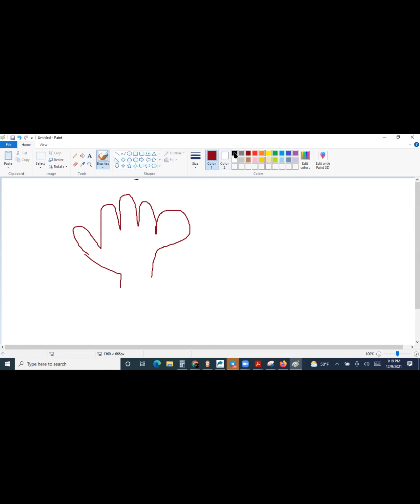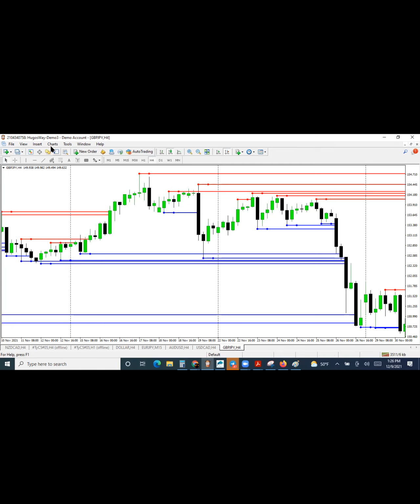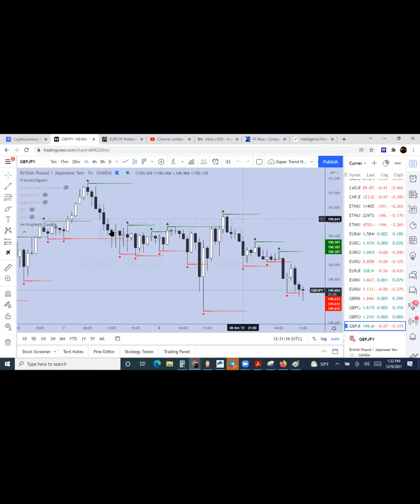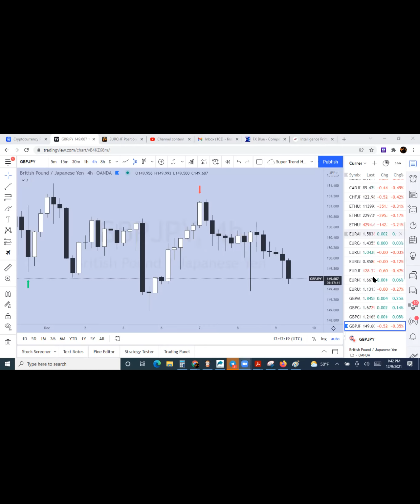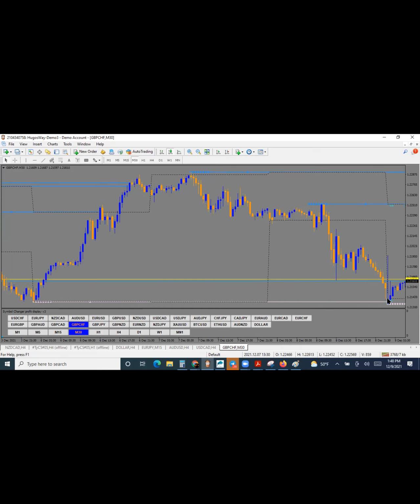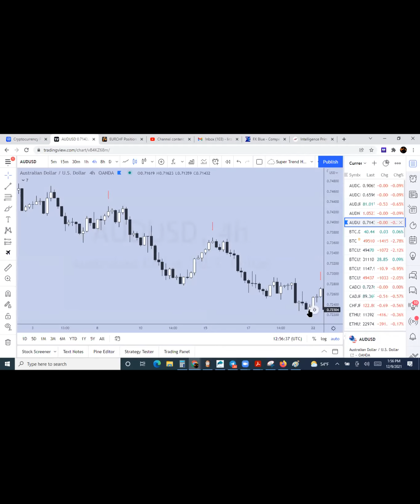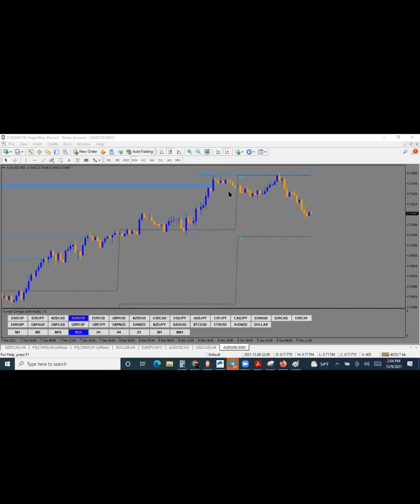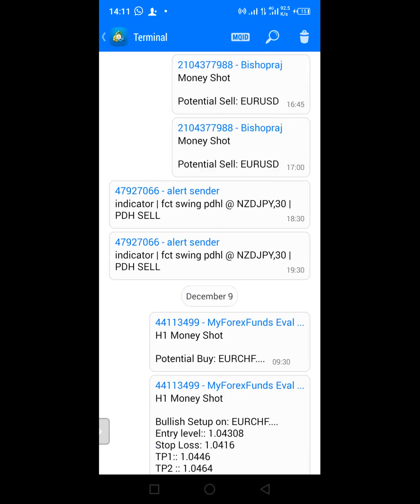Introduction to Refined Entries for Trading Orderblocks and AQZ Qualified Candles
Selling the top edges and Buying the bottom edges should be the prime purpose for any trader. Knowing where these points are in the market is a big issue. Here we look at refining our entries using Multi Time Frame Fractals for higher Reward Low risk trade opportunities.

Sorry, the screen size settings was off somehow, will maek a better one next Thursday,